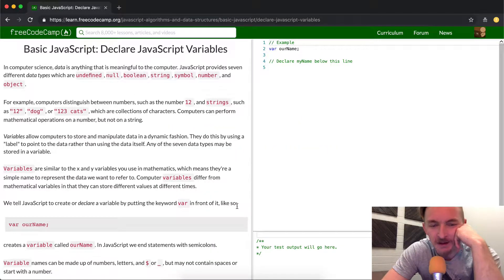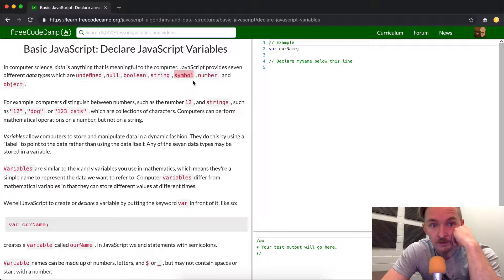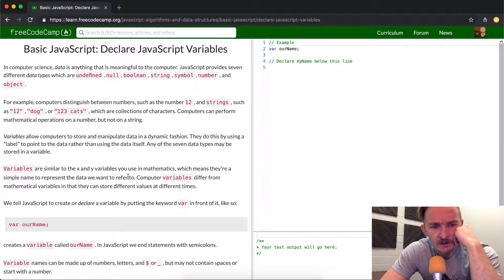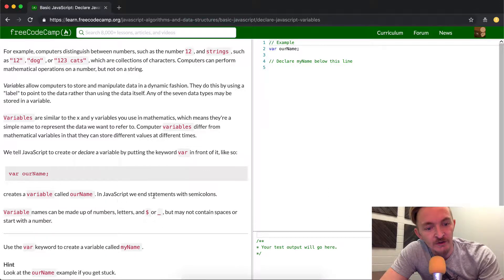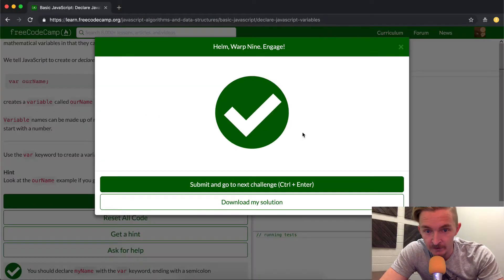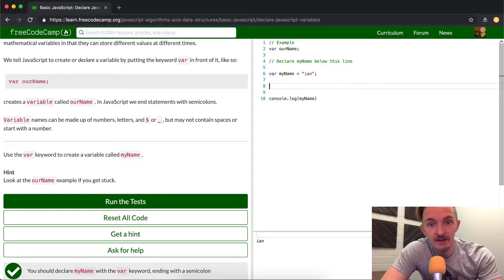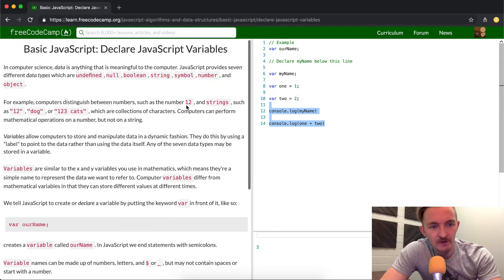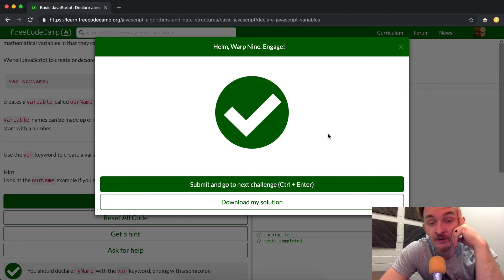Declare JavaScript Variables - Free Code Camp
In this tutorial, learn to declare JavaScript variables. We go a bit more into depth regarding the way strings and numbers can come together. Also we show things that are not covered by Free Code Camp which help cement these ideas in a way I find more useful compared to simply completing the exercises.